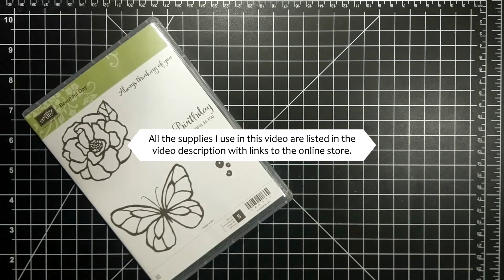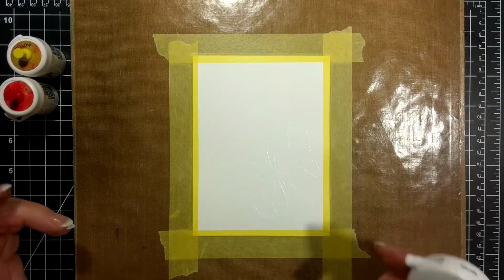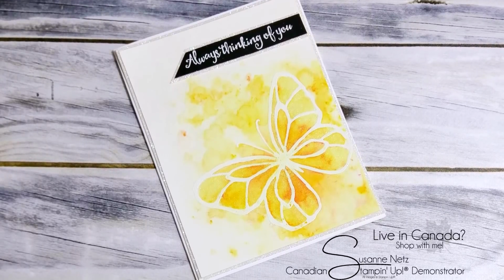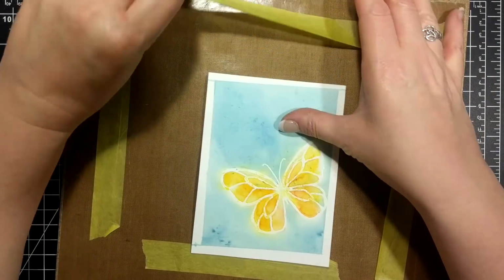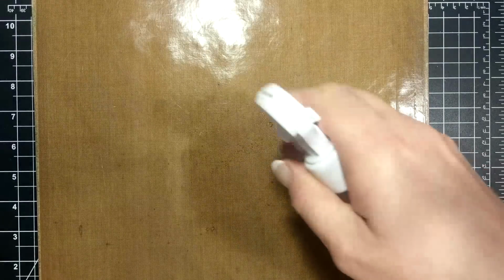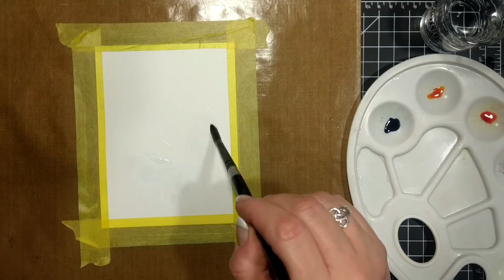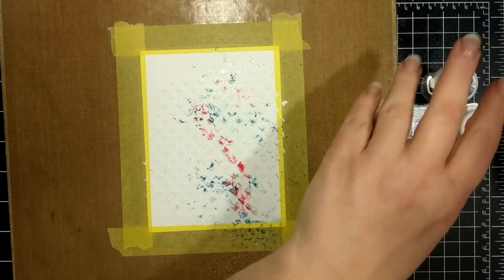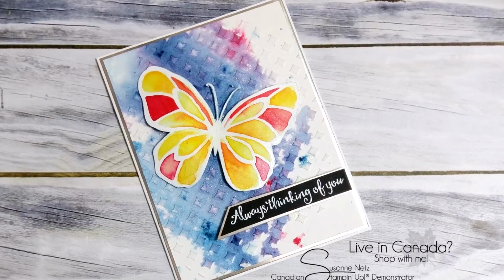Brusho 6 ways featuring Stampin' Up!® Products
Canadian Stampin`Up!® Demonstrator Susanne Netz gives step by step instruction showing how to use Brusho Powders.
MUSIC
Nicolai Heidlas